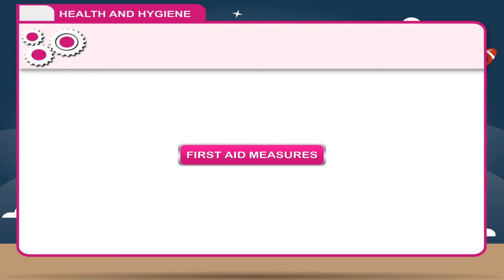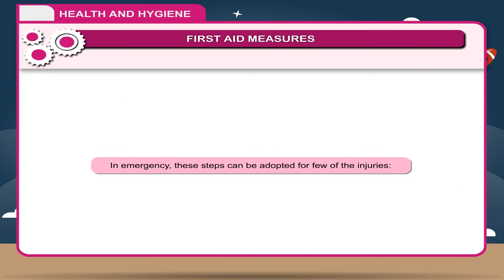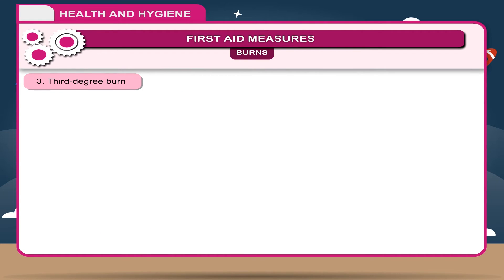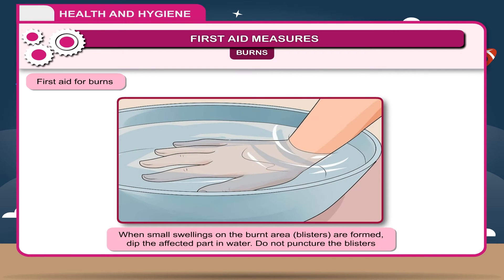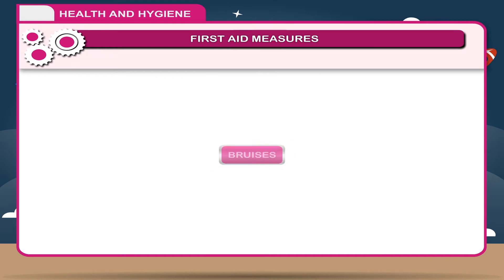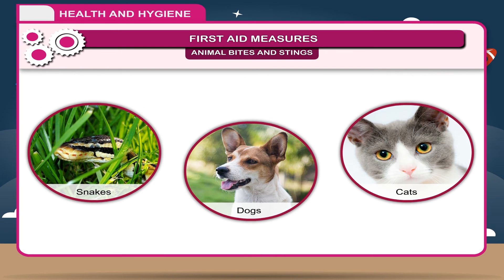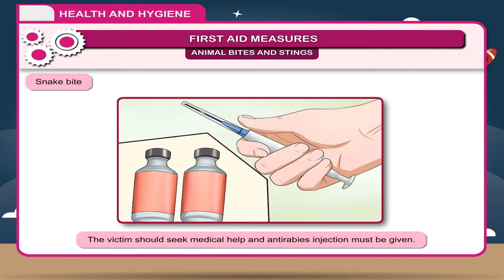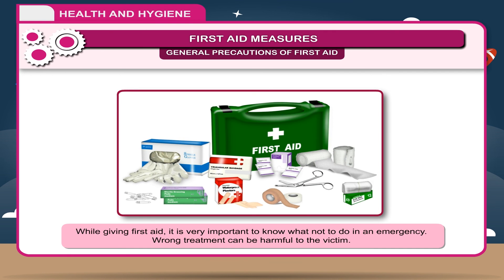Health and Hygiene class-8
This video from Kriti Educational Videos explains the importance of having a good health and hygienic environment. Here, we can know about first aid, the procedure for doing it and also measures to be taken to do it. This video is suitable for class 8

Contents:
    1. FIRST AID Measures.